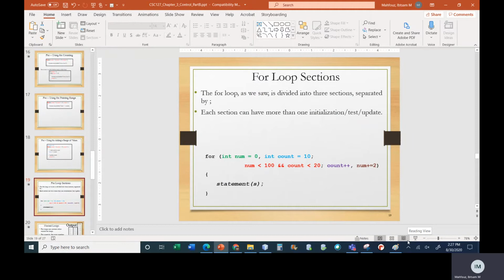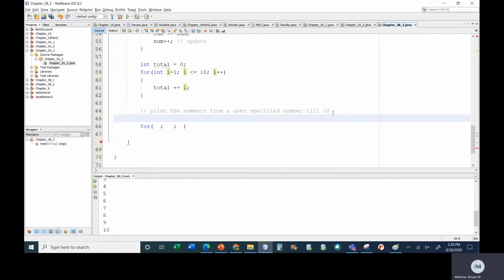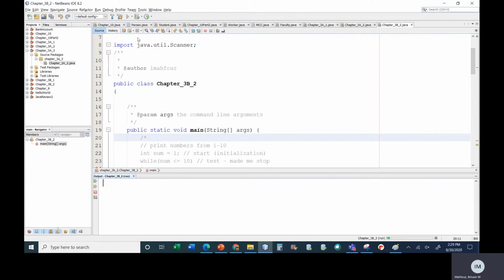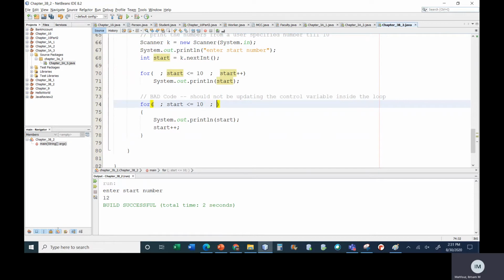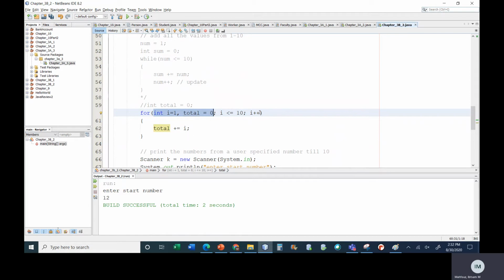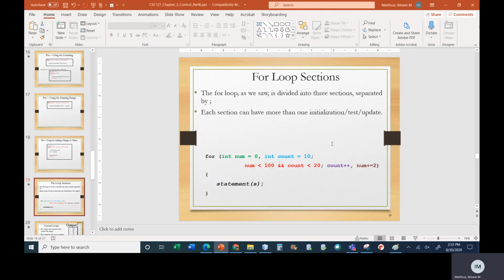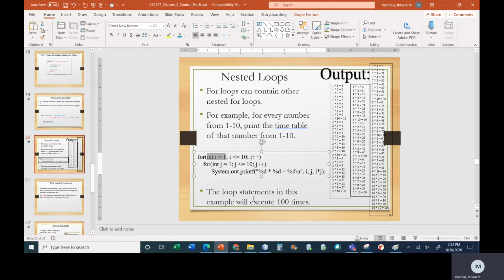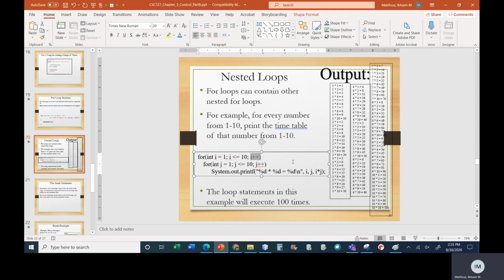Java I Chapter 3B Class 2 Part 2 For Loop Sections and Nested For Loops